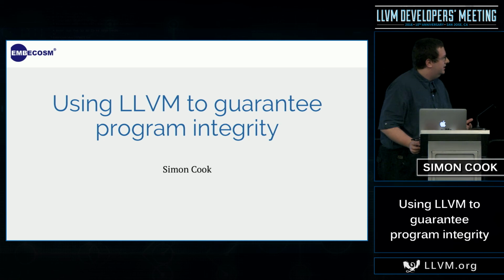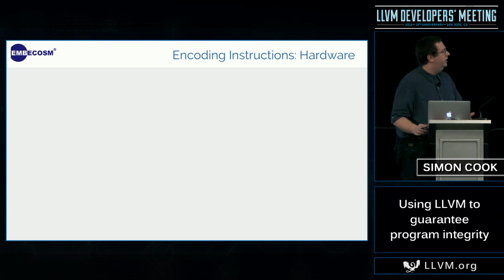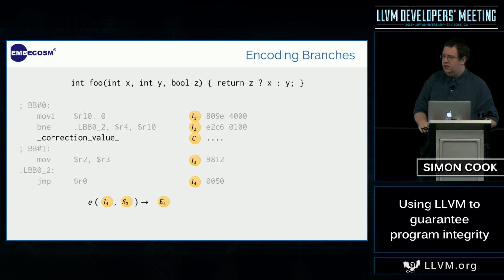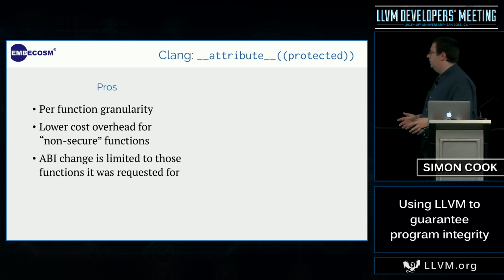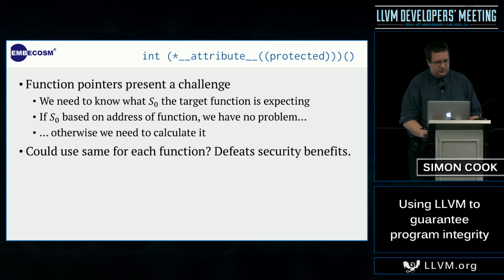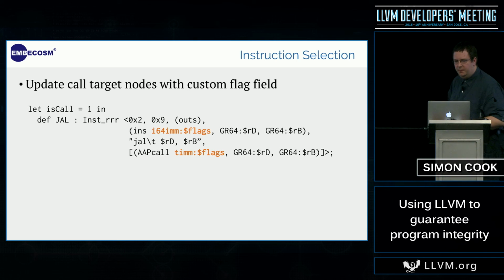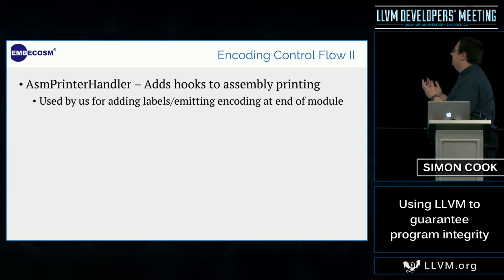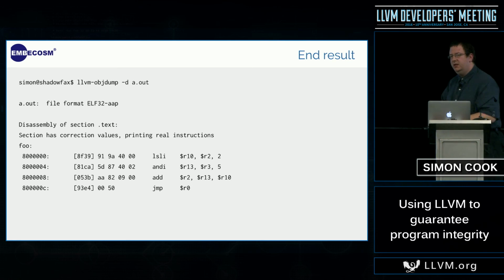2016 LLVM Developers' Meeting: S. Cook "Using LLVM to guarantee program integrity"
Using LLVM to guarantee program integrity - Simon Cook, Embecosm

There are many embedded systems on which we rely heavily in our day to day lives, and for these it is crucial to ensure that these systems are as robust as possible. To this end, it is important to have strong guarantees about the integrity of running code. Achieving this naturally requires close integration between hardware features and compiler toolchain support for these features.

To achieve this, an NXP architecture uses hardware signing to ensure integrity of a program's control flow from modification. Each instruction's interpretation depends on the preceding instruction in the execution flow (and hence the sequence of all preceding instructions). Basic blocks require a “correction value” to bring the system into a consistent state when arriving from different predecessors. Compiler support is needed for this such that compiled code can receive the benefits of this feature.

Over the past year we have implemented the infrastructure for this feature which can be enabled on a per-function level in LLVM, for functions written in both C and/or assembly. In this talk we will present this system, and show how it enforces control flow integrity.

We will explain how we have extended our target’s backend with a pass that produces metadata describing a system’s control flow. This allows branches and calls to be resolved with appropriate correction values. A particular challenge is dealing with function pointers and hence indirect transfers of control. We will also describe the implementation of user attributes to support such functionality in Clang.

The encoding of each instruction, and the correction values cannot be finally determined until the final programs is linked. Using the metadata generated by LLVM, we can recreate the control flow graph for the entire program. From this, each instruction can be signed, and the correction values for each basic block inserted into the binary.

We will finish with a demonstration of this system in action.